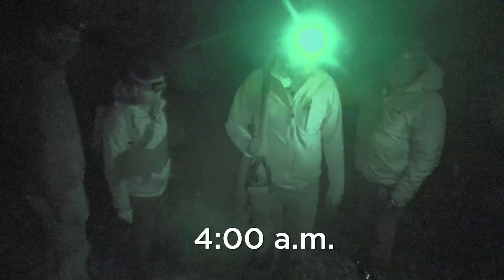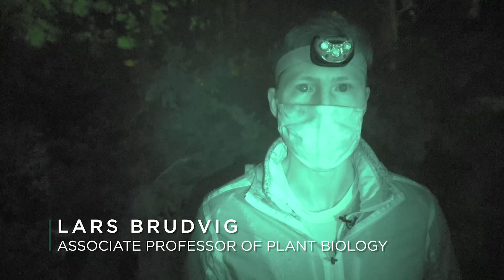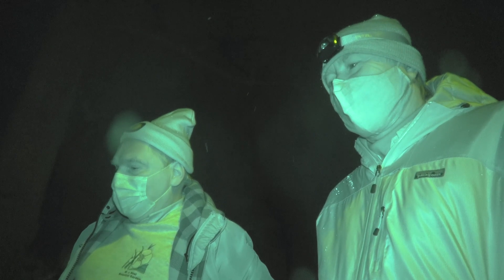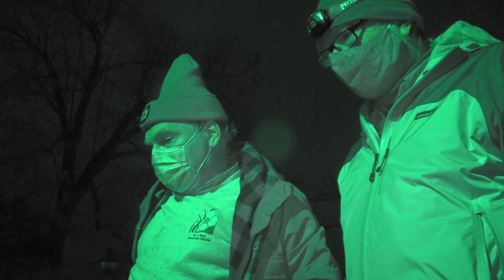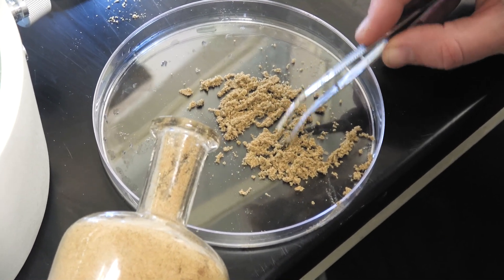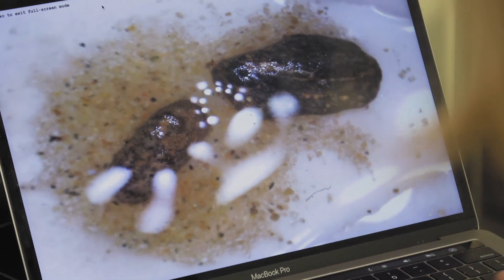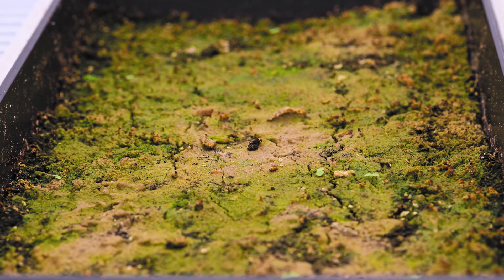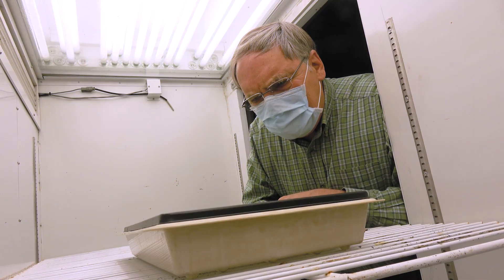Spartan scientists unearth Beal Seed Experiment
A team of Michigan State University scientists is continuing one of the world’s longest-running plant biology experiments. They set out to unearth a bottle of seeds originally buried in 1879 beneath campus by renowned botanist William J. Beal. Now, 142 years later, the team uncovered one of the original 20 bottles filled with sand and seeds from common weed species to determine how long the seeds can remain viable in soil.

Watch as the team meets on the MSU campus under the cover of darkness to find one of the bottles and bring it to a growth chamber to see whether the seeds sprout.

Michigan State University has been advancing the common good with uncommon will for more than 165 years. One of the top research universities in the world, MSU pushes the boundaries of discovery and forges enduring partnerships to solve the most pressing global challenges while providing life-changing opportunities to a diverse and inclusive academic community through more than 200 programs of study in 17 degree-granting colleges.